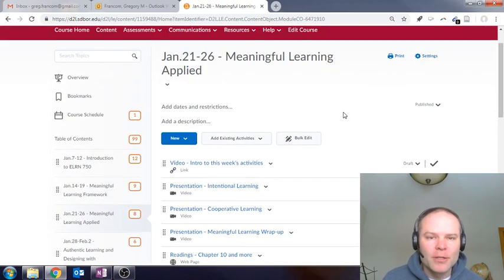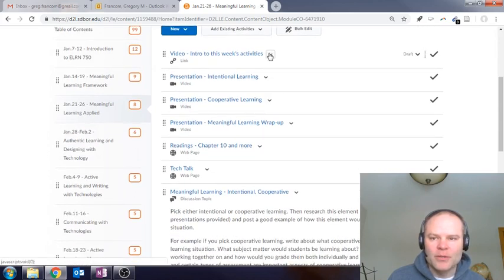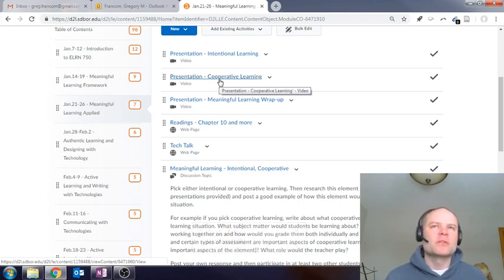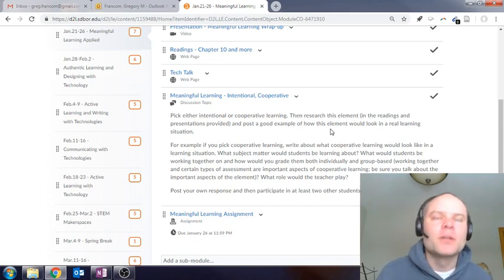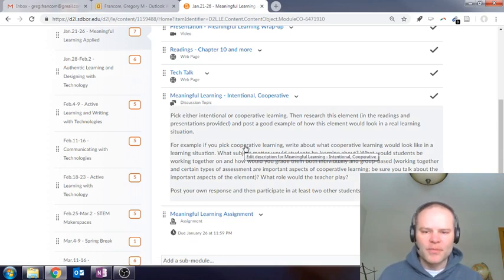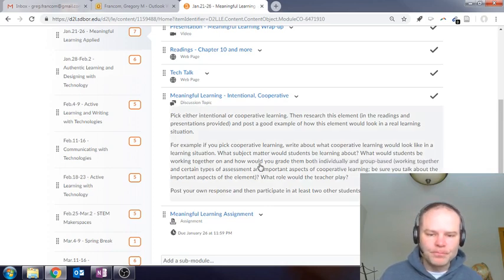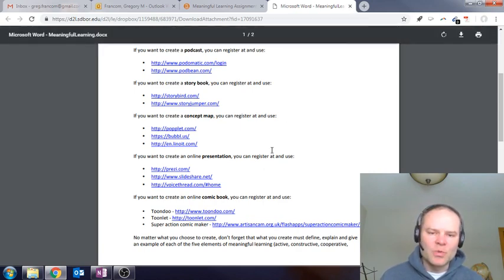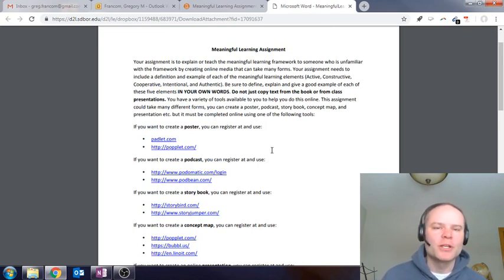ELRN 750 Jan.21